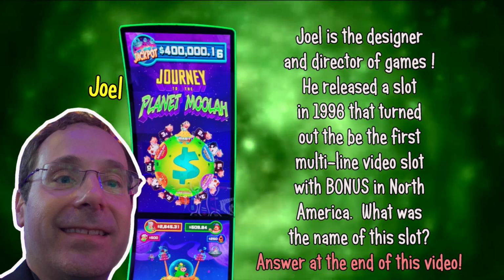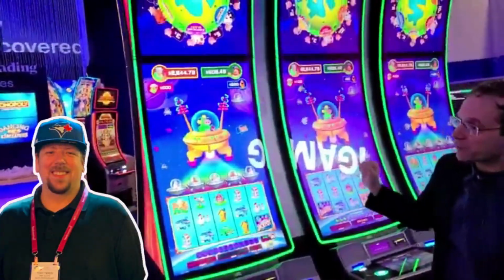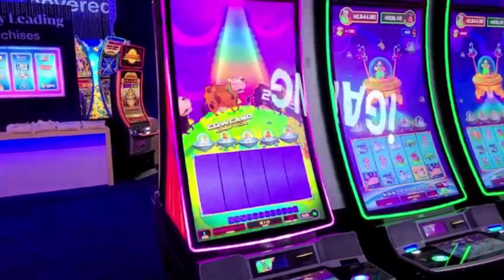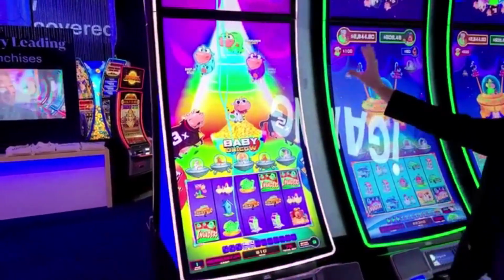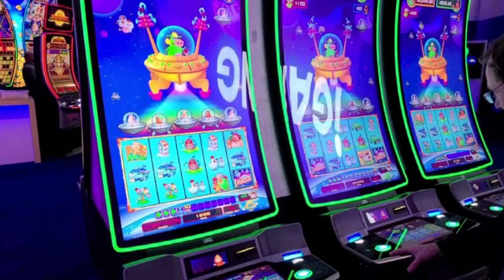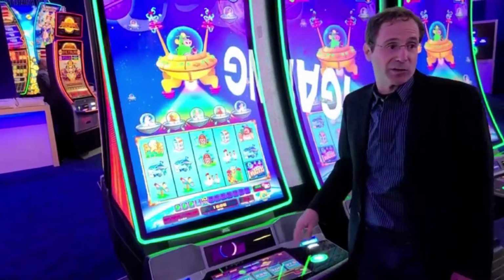G2E 2022: Journey to the Planet Moolah *** Light and Wonder ***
G2E 2022 presents Light and Wonder's  Journey to the Planet Moolah with some impressive graphics that are going to WOW you!  PMT gets to interview legendary, Joel Jaffe about this new game!

Site Featured:
• G2E 2022

Make sure you also “Ring” the bell to stay notified about all of our great videos and Live Feeds. We would not want you to miss out on all the fun!

©All uploaded videos are the intellectual property of the Shamus of Slots. Content from these videos cannot be used in any way. You do not have permission to reproduce or modify this video without the written consent from the Shamus of Slots.